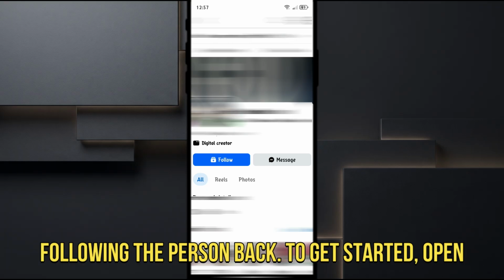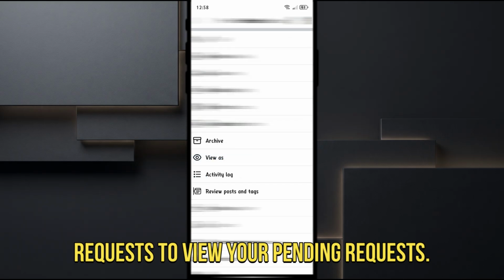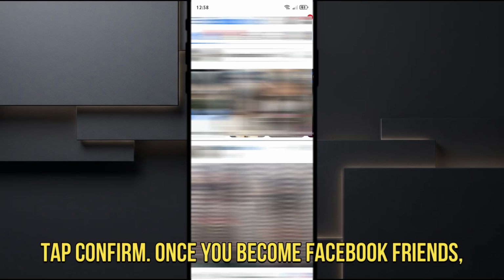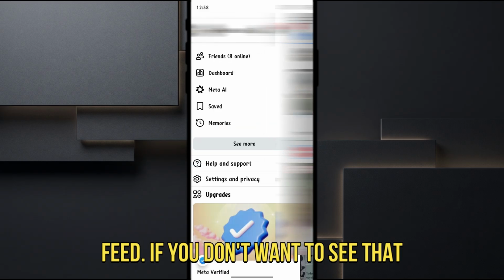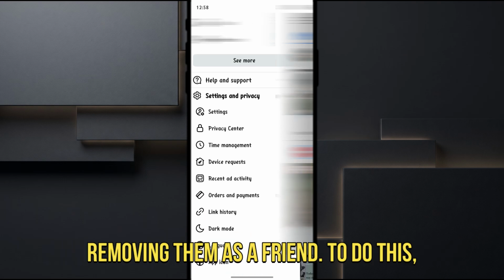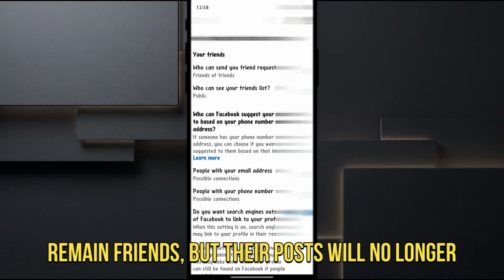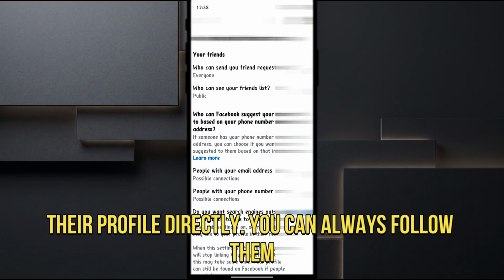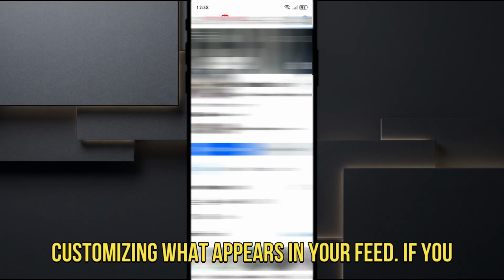How to Add Friend Request Option on Facebook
How to Add Friend Request Option on Facebook explains how to enable the Add Friend button by adjusting your Facebook privacy and audience settings. Learn how to allow people to send you friend requests, manage who can add you, and troubleshoot if the Add Friend option is missing on your Facebook profile.